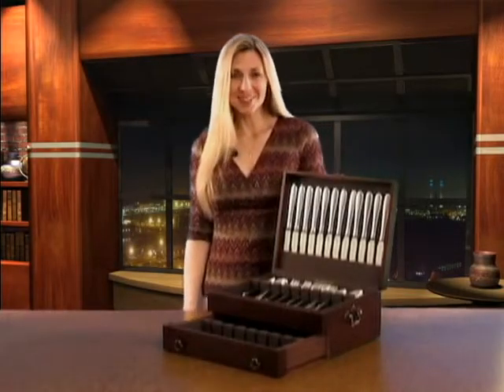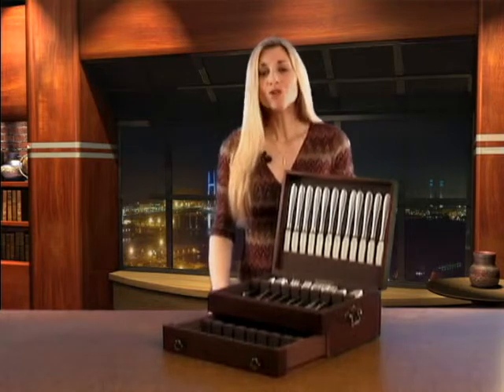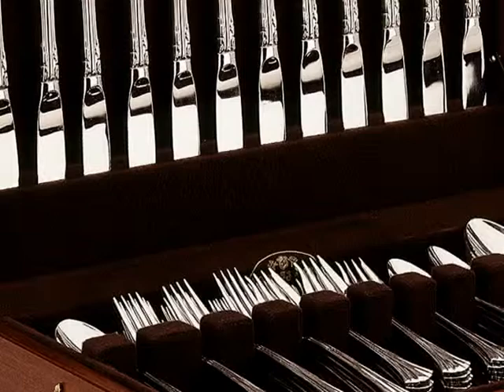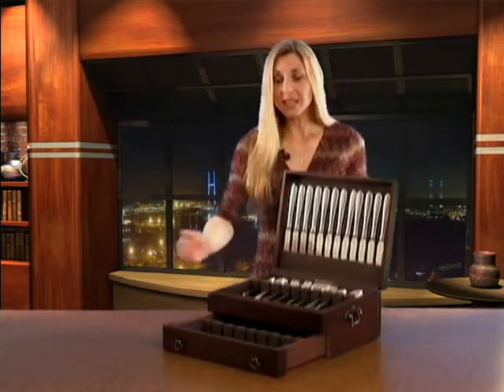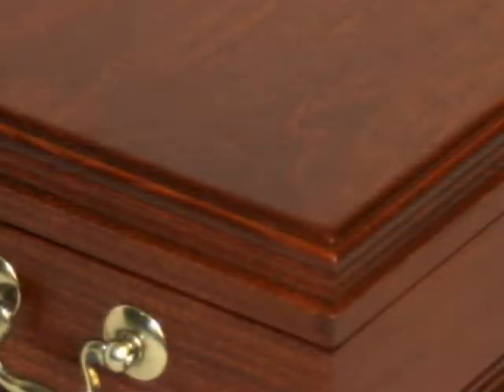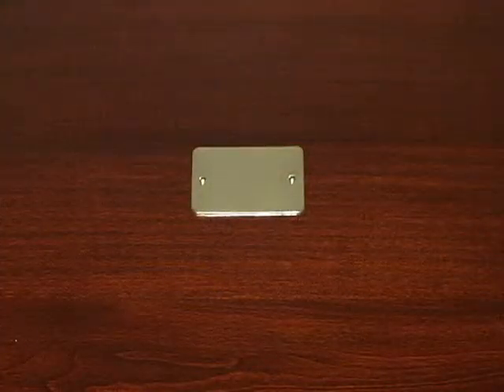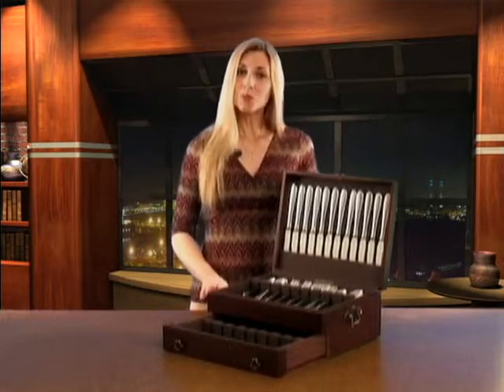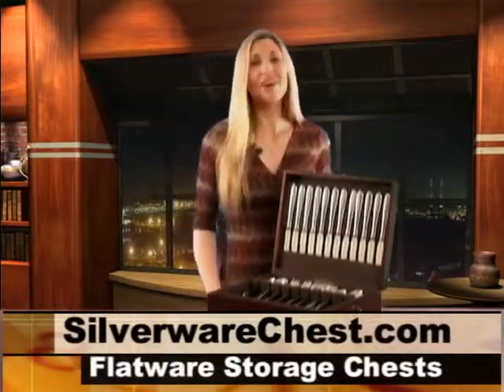Silverware Chest | SilverwareChest.com | Flatware Storage Chest Box Caddy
Flatware Chest Boxes - over 16+ Silverware chests to choose from. Crafted with care like a piece of fine furniture. Hardwood Construction: are used in the construction of these handcrafted solid wood boxes. Finished Edges: Solid wood tops, recessed bottoms of chest and drawers and mitered corners eliminate end-grain, resulting in furniture-quality appearance.

Top Grade Anti-Tarnish Flannel Linings: Elegant, top-quality lining is custom-fitted to each chest to give a handsome, tailored appearance, and to provide protection for fine flatware.